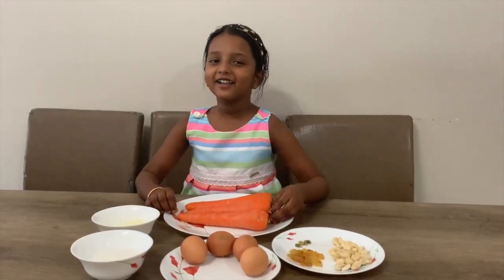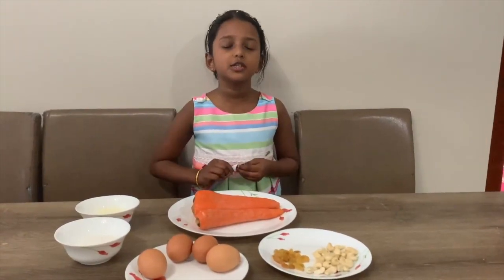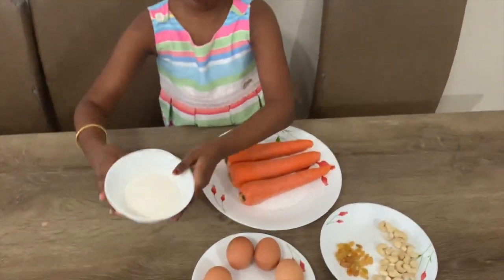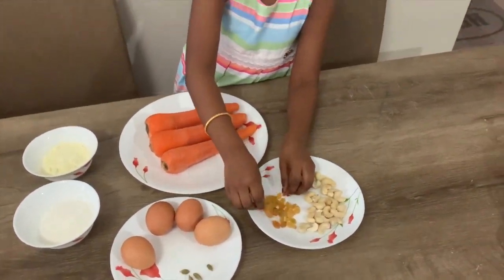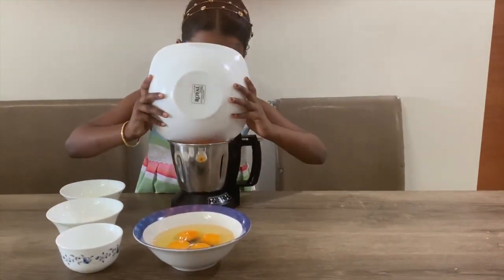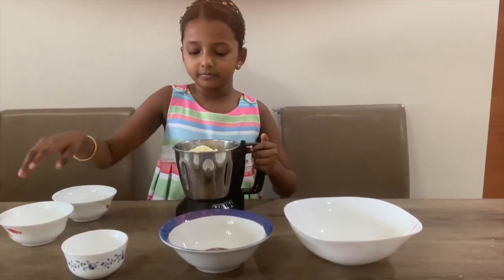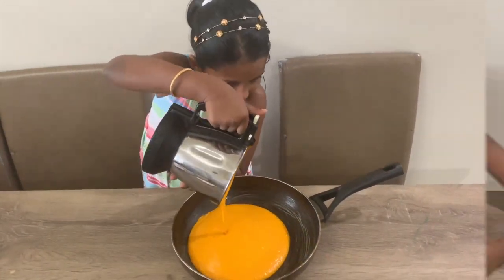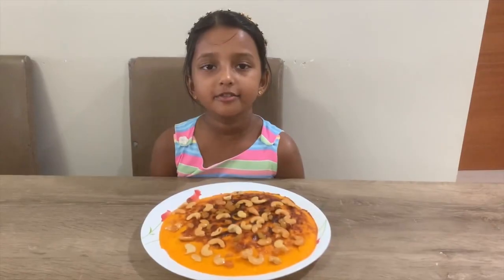Carrot Pola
Carrot Cake// Carrot Cake
This Video is Featuring our Kutty Chef (Chef Kid) Aaira Mariam. She is introducing a simple recipe.

Ingredients:

Three Jumbo Carrots
Milk Powder 100 gms
Cashew Nuts 15 Nos
Raisins 20 Nos

Preparation:

Step 1 : Cut the carrot into small pieces and pressure cook it for 10 minutes

Step 2 :  Blend the cooked carrots along with sugar, eggs, milk powder and cardamom in a Mixer to a fine batter

Step 3: Pour the batter into a Ghee greased pan and cook on low flame until its well cooked

Step 4 : Add some ghee on a frying pan and add Cashew Nuts and Raising. Fry it.

Garnish this Carrot Cake with Cashew Nuts and Raisin

its Ready to Cook